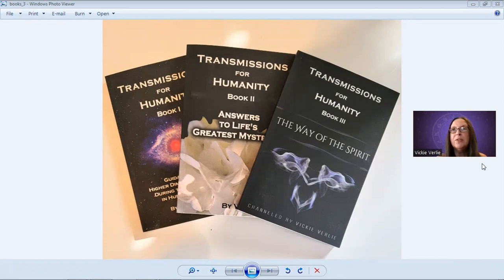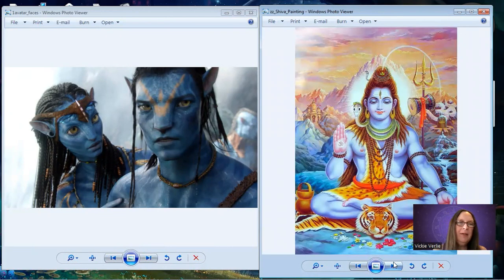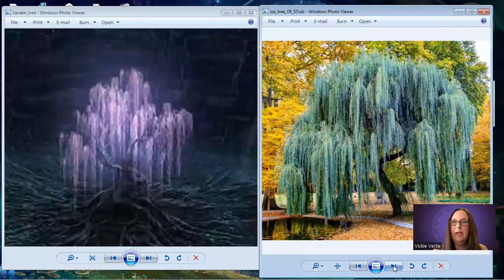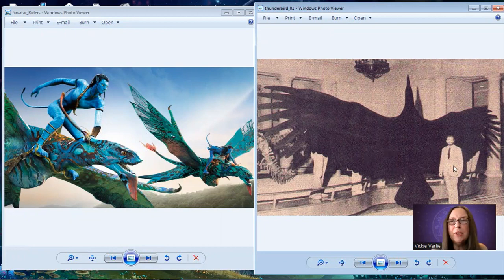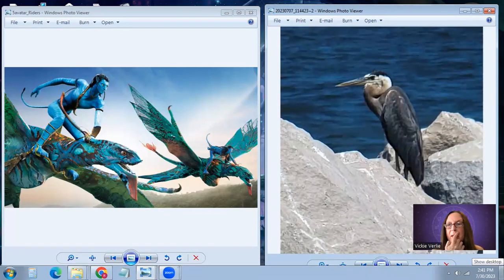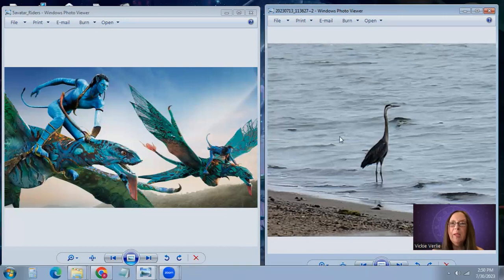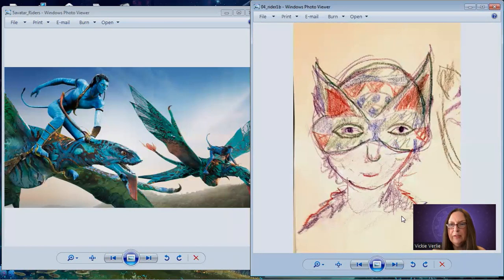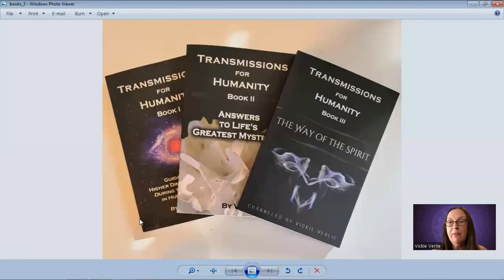Starseed Heritage Lineage: The Na'vi real life ET relatives Blue Beings and more Channeled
Transmissions for Humanity Book I

Transmissions for Humanity Book II

Transmissions for Humanity Book III

Welcome to Green Glen (children's book)

Channeled ET art prints on Etsy

Art Prints Journals and more on Etsy!

Rock & Roll Tarot Deck - 3rd edition!

🎶 ORIGINAL MUSIC RELEASES ❤
🎧 Listen and save on Spotify 🎶

Spiritual Art Classes for peace and manifestation. Including Solar Return and Aries Ingress!

🪶 Journals and Sketchbooks Amazon UK:

free tarot on youtube
readers on youtube
readings on youtube
astrology forecasts on youtube
psychic on youtube
horoscopes on youtube